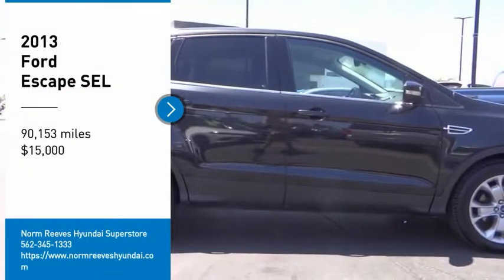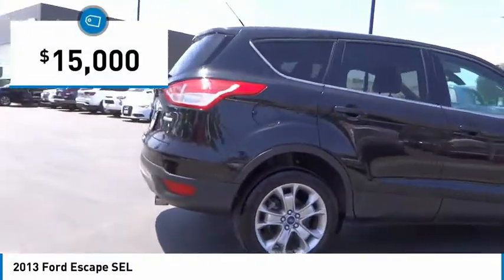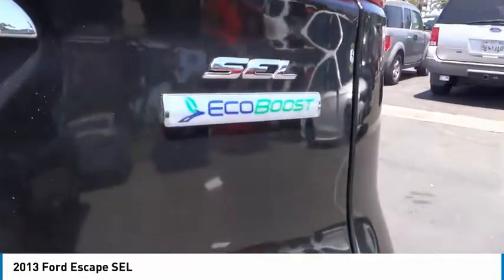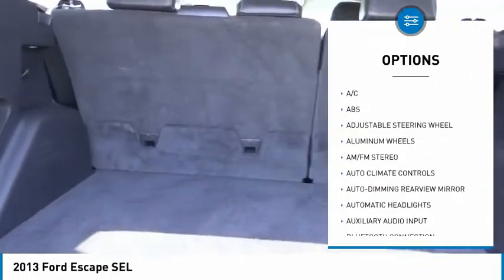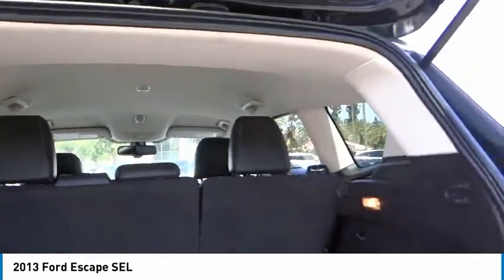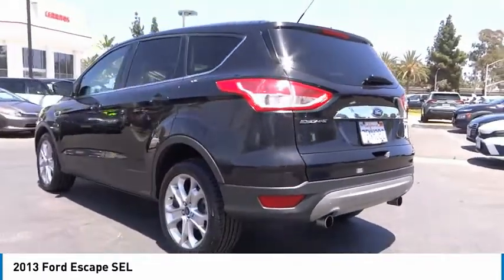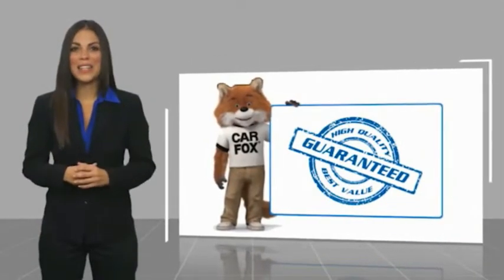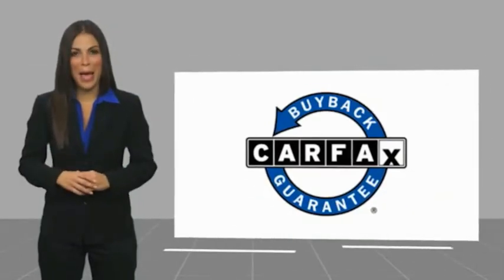2013 Ford Escape Cerritos INFINITI - DUB24305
NORM REEVES HYUNDAI SUPERSTORE PROUDLY SERVING ORANGE COUNTY, CERRITOS, ARTESIA, LAKEWOOD, BELLFLOWER, BUENA PARK, LONG BEACH, AND SURROUNDING SOUTHERN CALIFORNIA LOCATIONS. THIS BLACK 2013 Ford ESCAPE IS EQUIPPED WITH A 4 Cylinder Engine, AUTOMATIC TRANSMISSION, AND RECEIVES AN ESTIMATED 23 City/33 Hwy MPG. OR VISIT US AT 11011 EAST SOUTH ST. CERRITOS, CA 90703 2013 Ford ESCAPE SEL Black 2013 Ford Escape SEL FWD 6-Speed Automatic EcoBoost 1.6L I4 GTDi DOHC Turbocharged VCT Recent Arrival! 23/33 City/Highway MPG Awards: * Ward's 10 Best Engines * 2013 KBB.com Brand Image Awards Reviews: * * Standout styling * Excellent fuel economy * Good technology package * Sporty handling Source: KBB.com * Good performance and fuel efficiency; many high-tech features; agile handling; high-quality cabin; comfortable seating. Source: Edmunds Stock #: DUB24305 | VIN: 1FMCU0HX8DUB24305 | 2013 Ford Escape SEL HEATED MIRRORS TRACTION CONTROL LEATHER SEATS Norm Reeves Hyundai Superstore